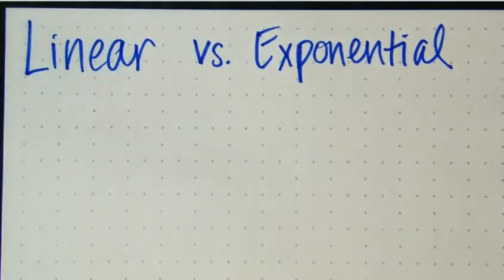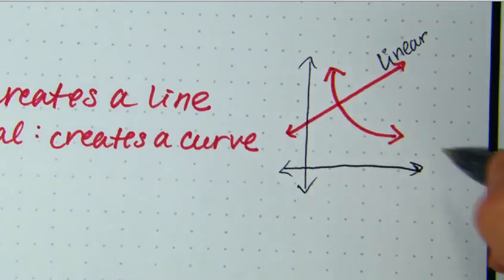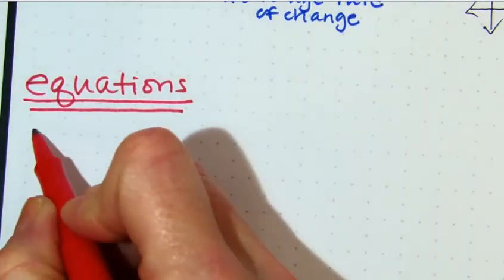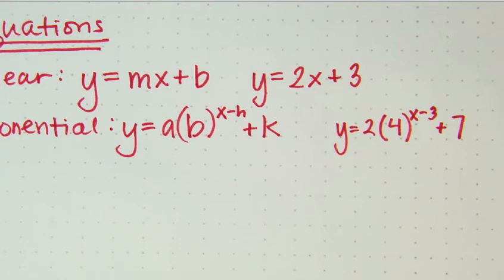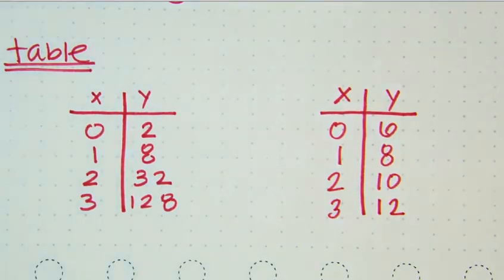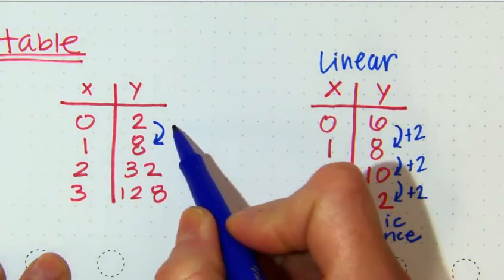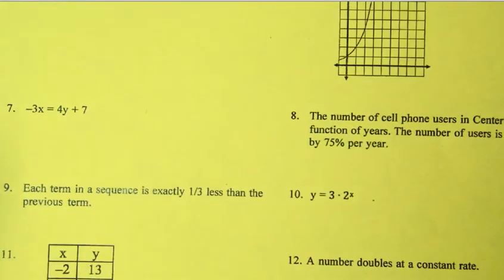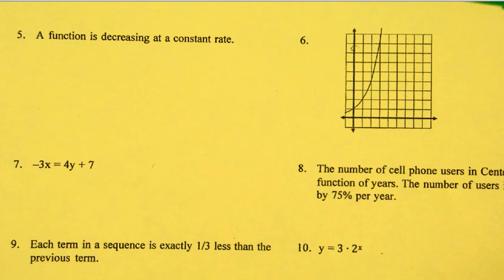Linear VS Exponential Functions